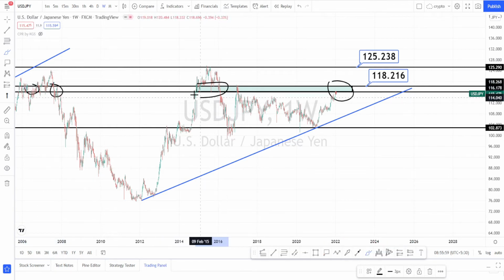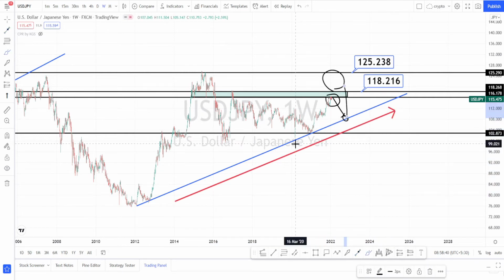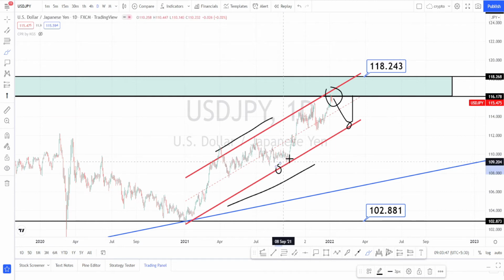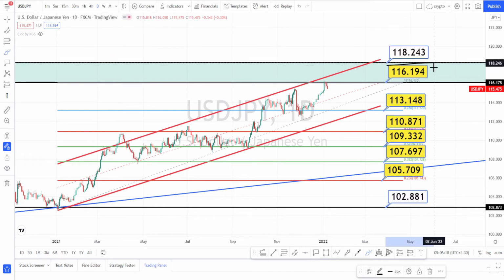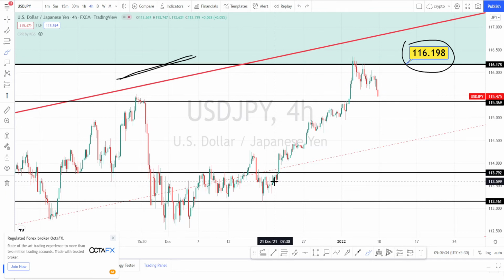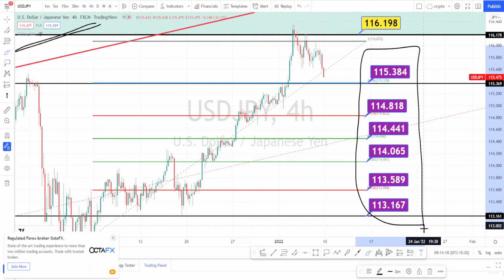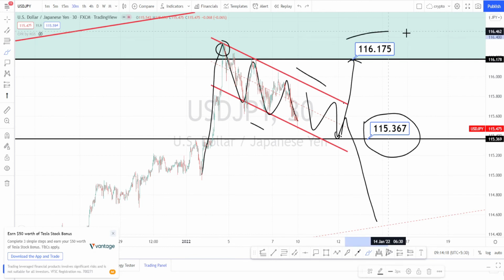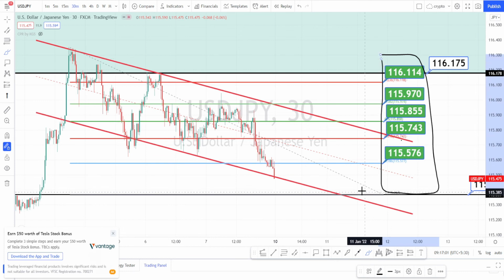USDJPY 10 Strategy MON JAN | USD JPY Analysis LIVE SIGNALS 2022 Forecast Today FOREX daily RANGE